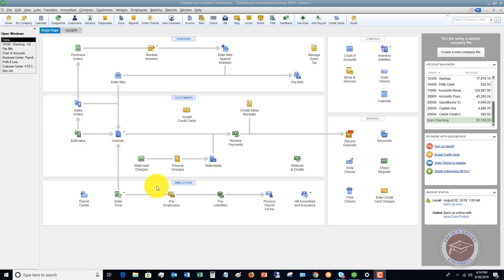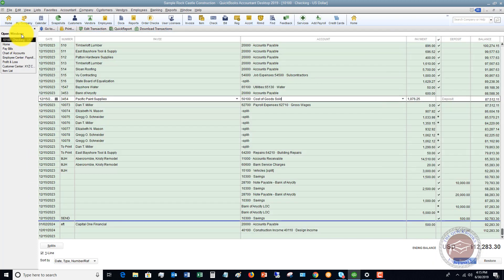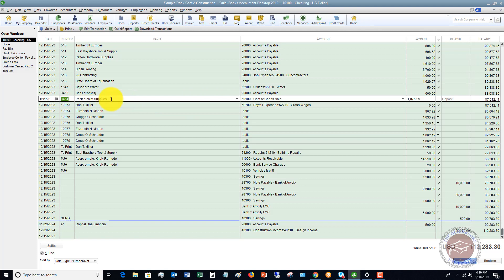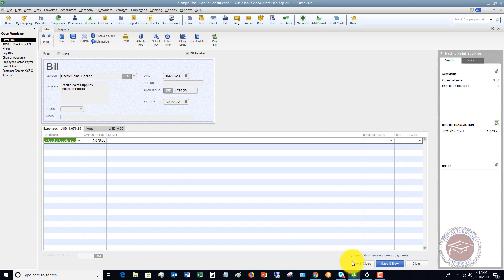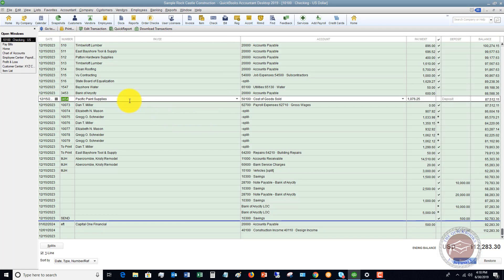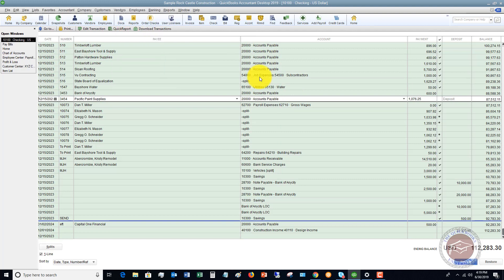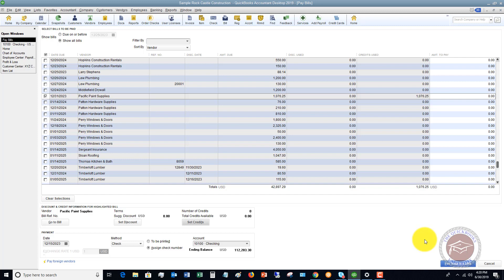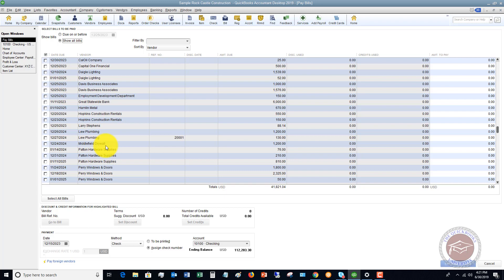Quickbooks 2019 Tutorial for Beginners - How to Enter Bills Already Paid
- In this Quickbooks 2019 tutorial for beginners I show you how to enter bills already paid.

Sometimes bills are paid by check and entered directly in the register as an expense, or maybe they are paid by debit card and a bill is received later.  It often happens when you have to clean-up a Quickbooks file.  But how do you go back and enter the bill when the bill has already been paid?

This video shows you how to enter bills already paid so that you don't risk duplicating the expense and you keep your books straight.

Quickbooks University Members are rock stars!